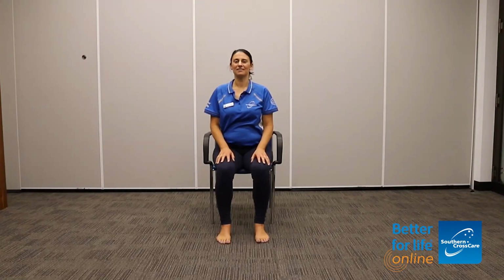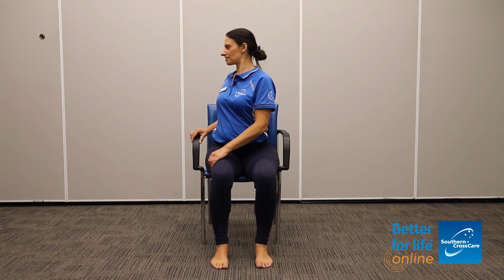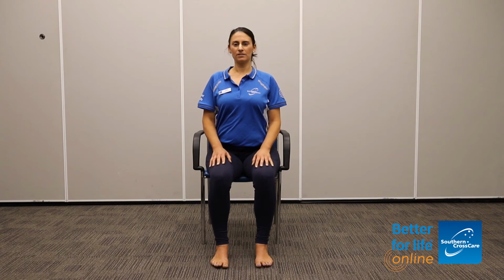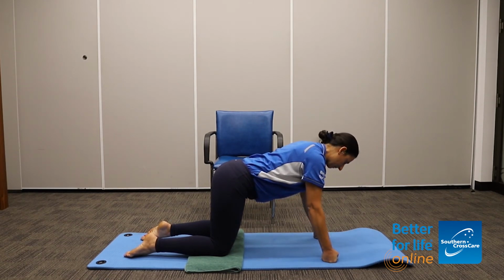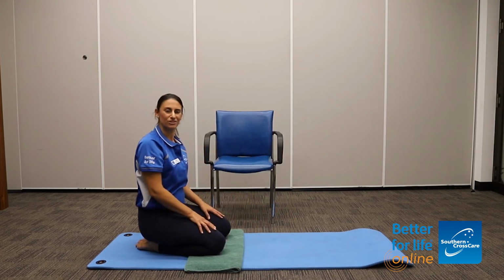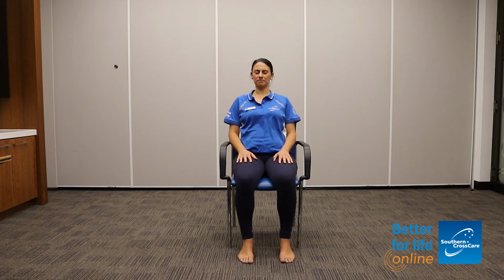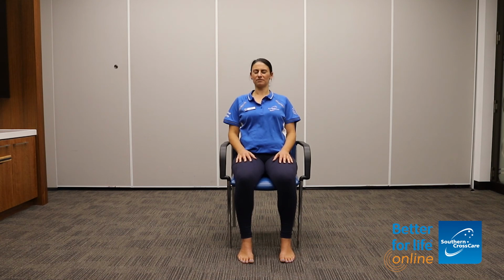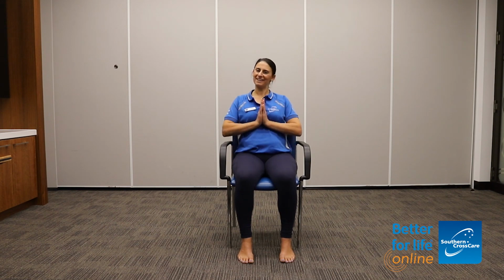Kalyaan Yoga Workout 2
In these exercises we will focus on the shoulders and back.